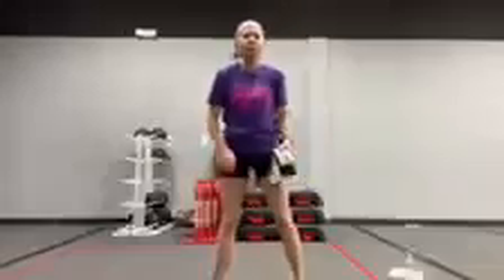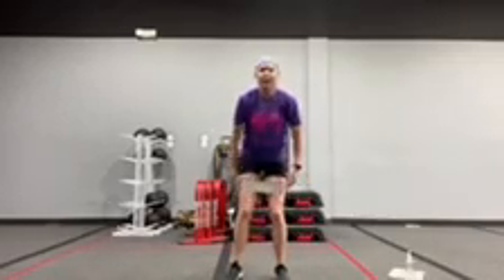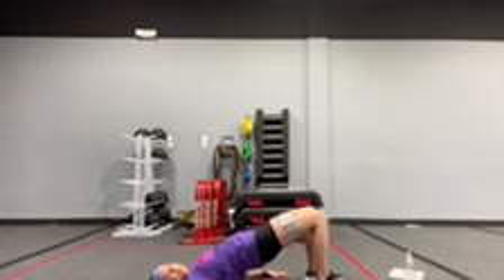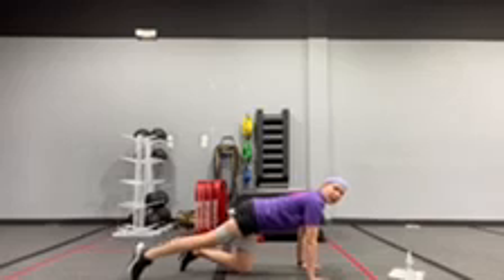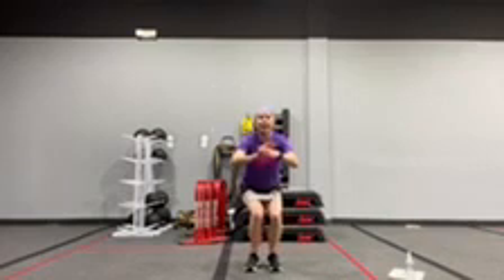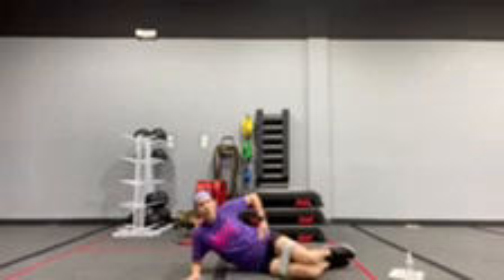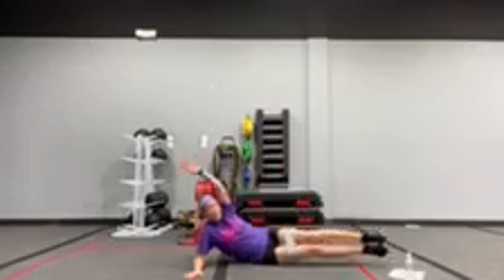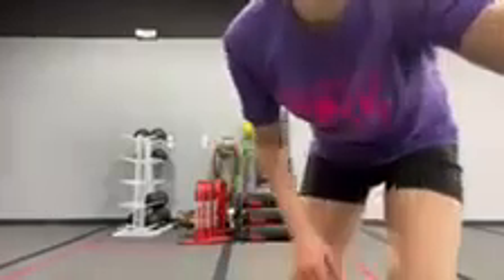Week of 5/24 Station 3 Butts & Guts Workout - Demo